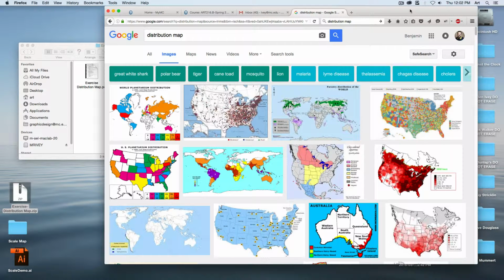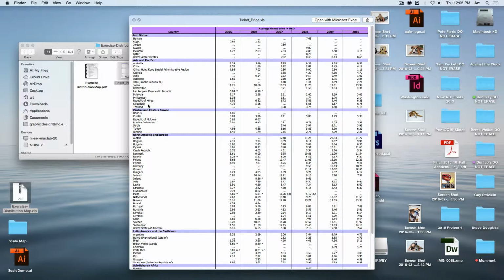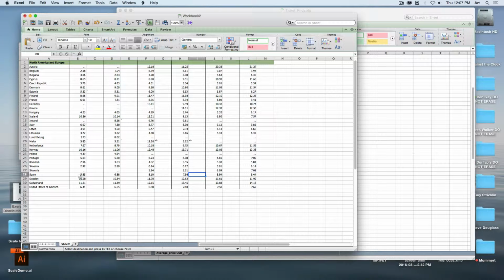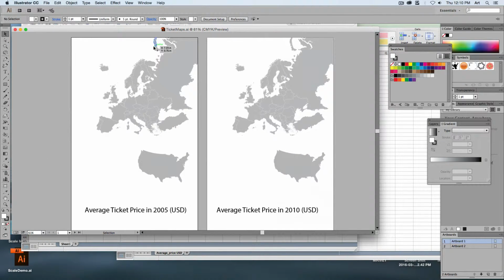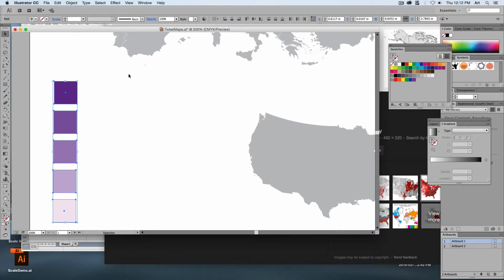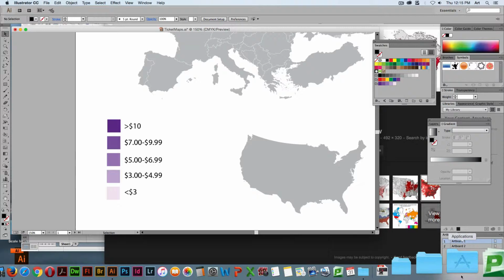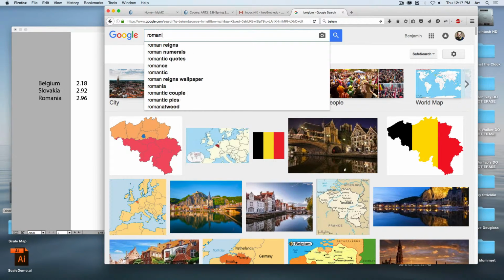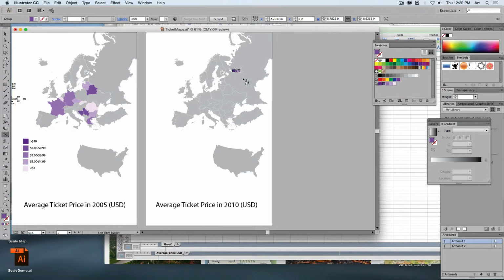ART 216 - May 31